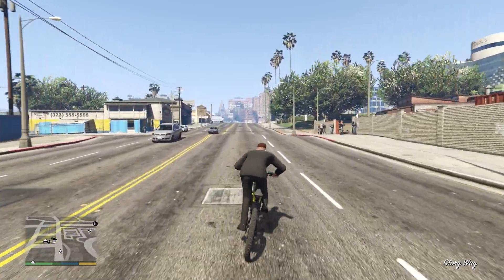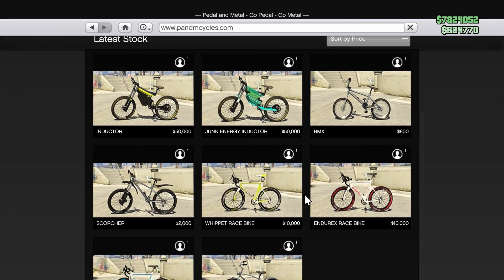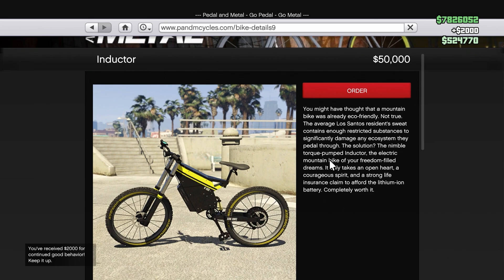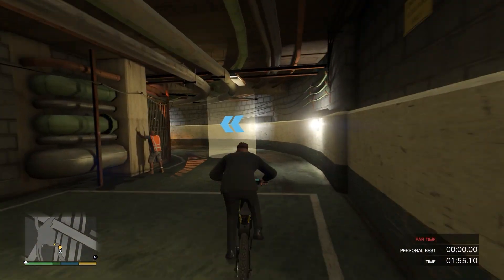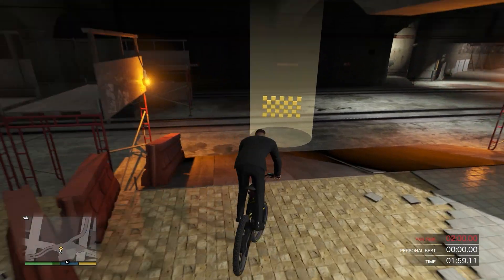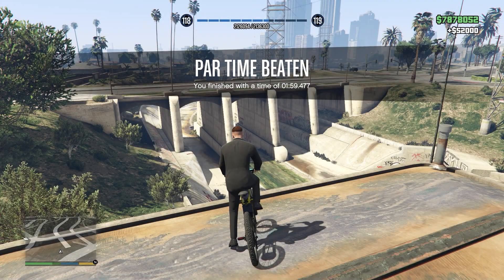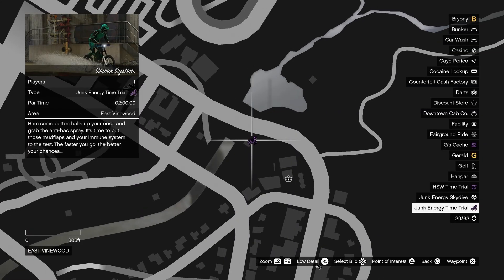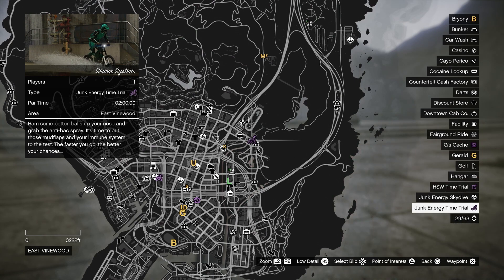This Money Method Makes $350,000 in Minutes! GTA 5 Online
Here's how you can make $350,000 Fast and Easy with the new Junk Energy Time Trials!